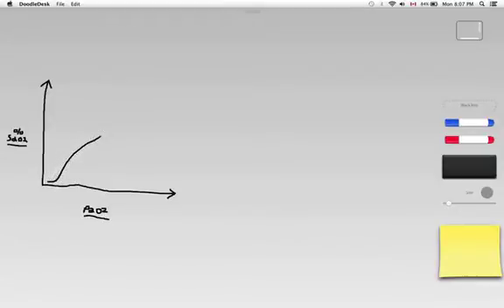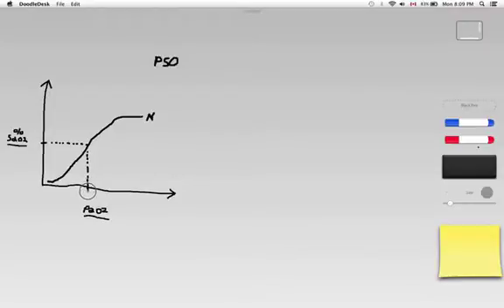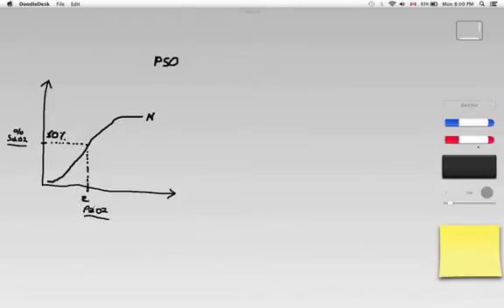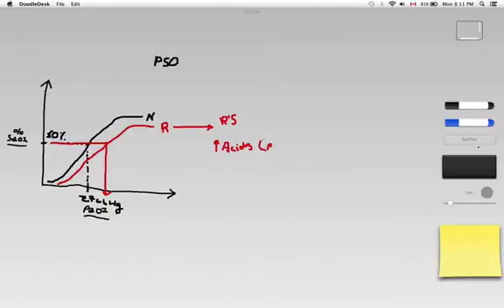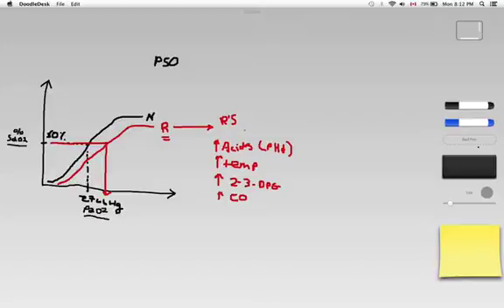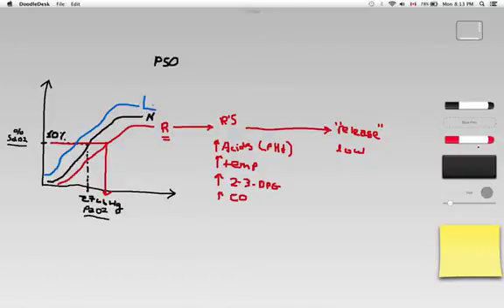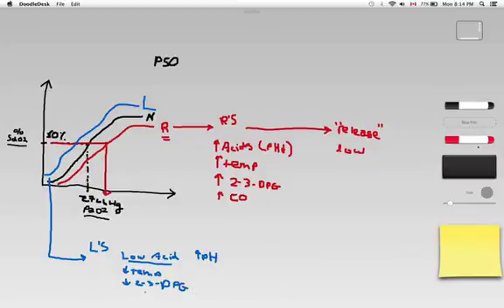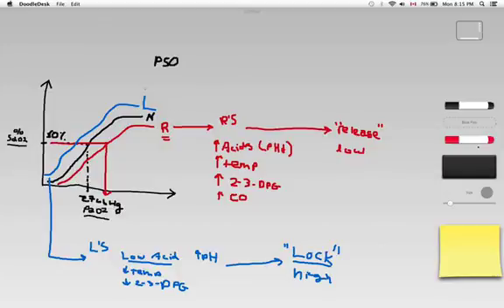Oxyhaemoglobin Curve: A basic Introduction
A basic introduction to the curve that plots arterial Oxygen saturation and the arterial partial pressure of Oxygen and what it says about haemoglobin's affinity for Oxygen under certain circumstances.